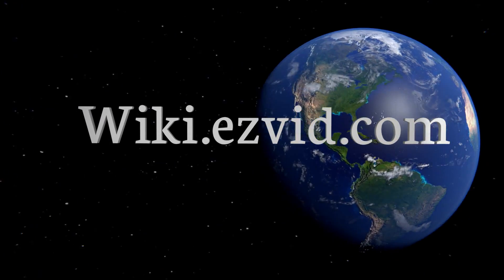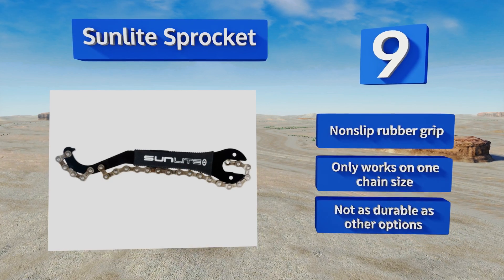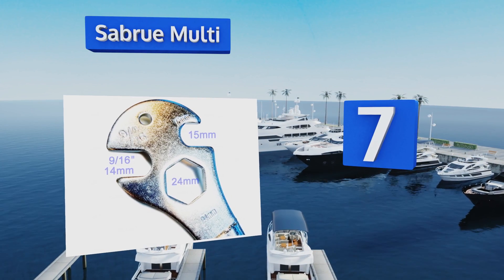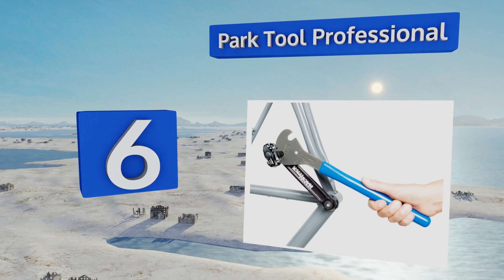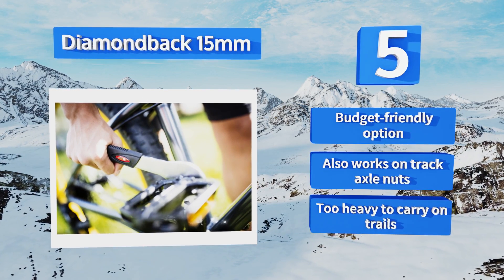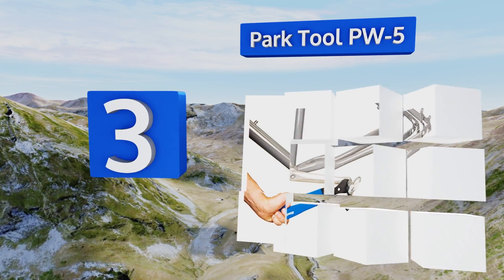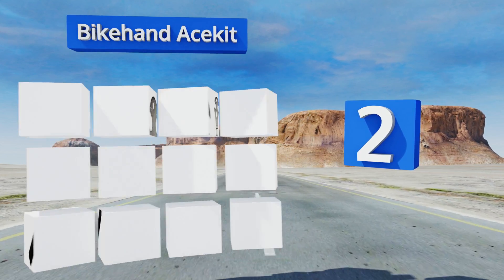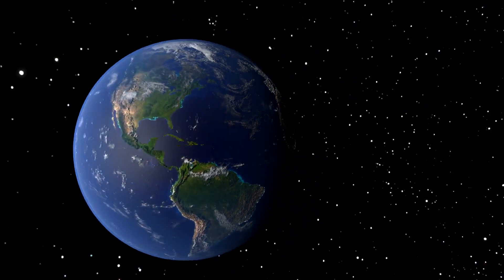9 Best Bike Pedal Wrenches 2018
Our complete review, including our selection for the year's best bike pedal wrench, is exclusively available on Ezvid Wiki.

Bike pedal wrenches included in this wiki include the sunlite sport, sabrue multi, diamondback 15mm, icetoolz combo, sunlite sprocket, bikehand acekit, park tool professional, pedro's equalizer, and park tool pw-5.